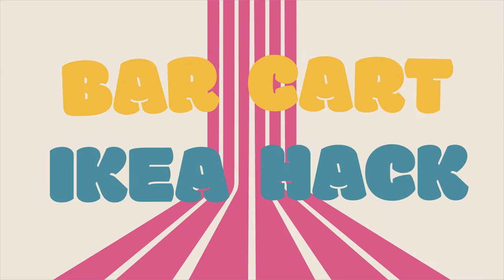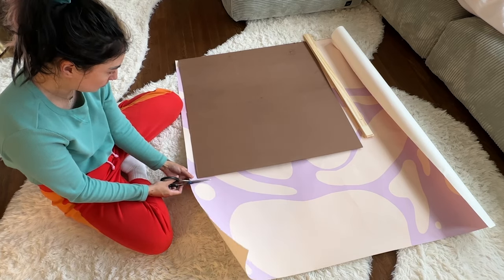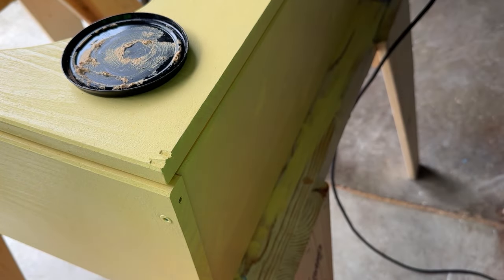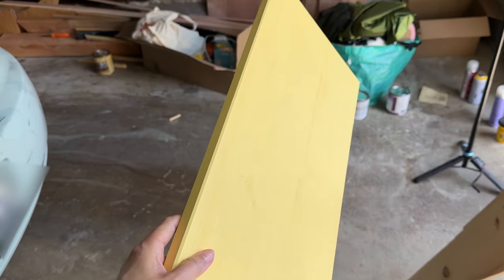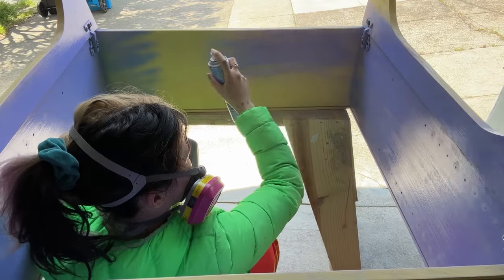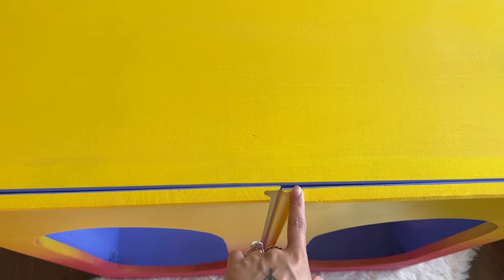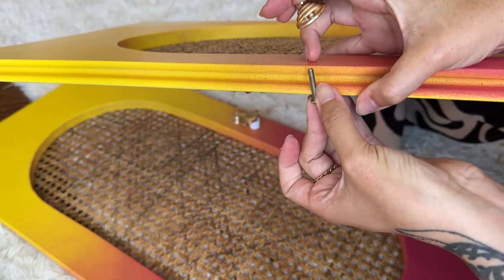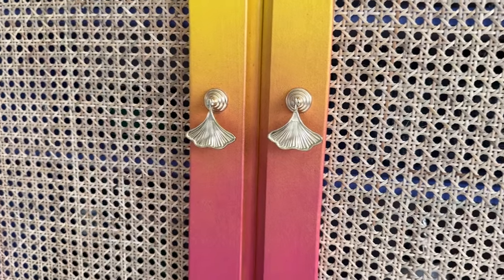My BEST Ikea hack: Gradient colorful bar cart, DIY project!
SUCCESS! I always like to sprinkle in helpful tips throughout my projects. They're things I've learned along the way and can be really useful for future projects of yours, so they're good to remember.

Here are the supplies, I highly suggest getting the electric staple gun linked because you can see from the video the one I have isn't ideal. It's only ~$10 more so it's definitely worth it.